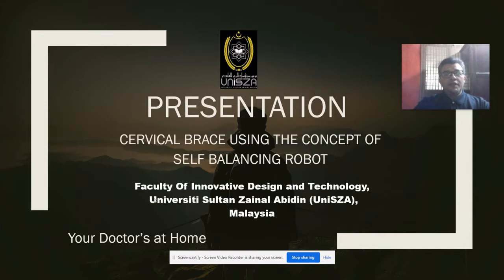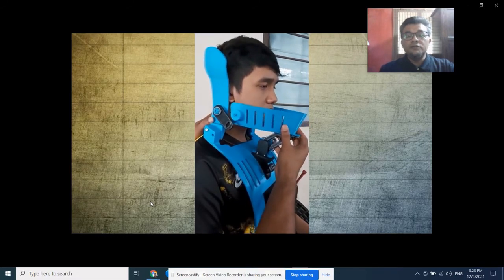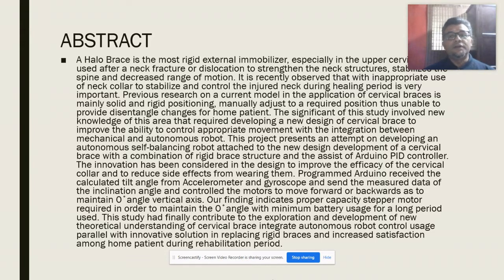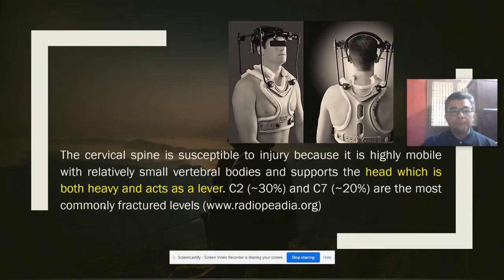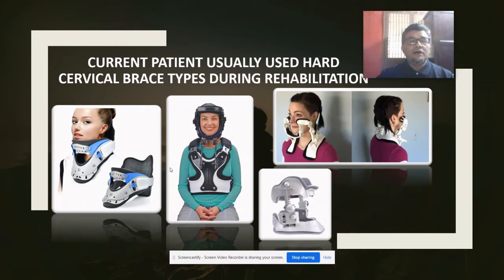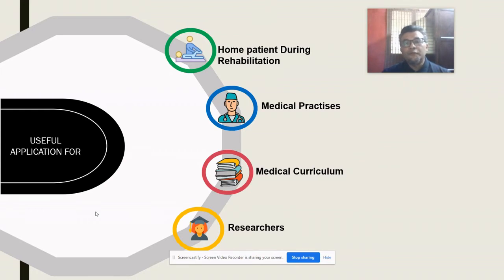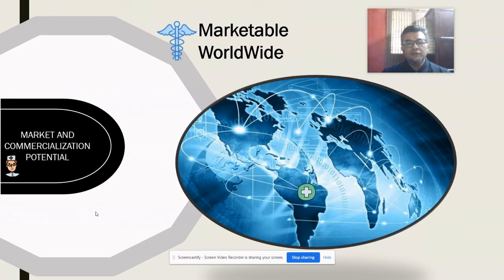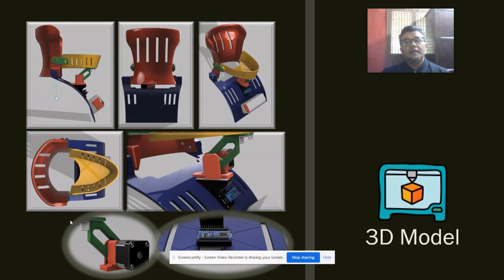Presentation of Autonomous Cervical Brace Design Development